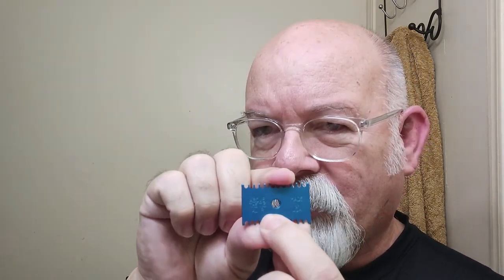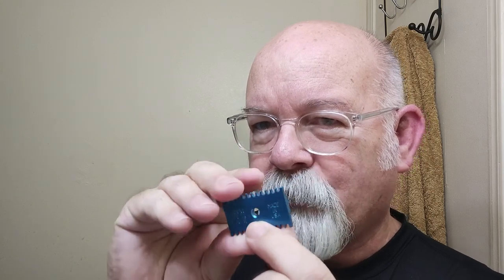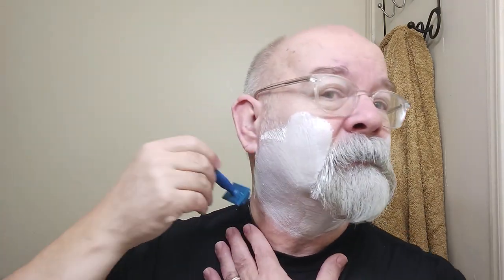Above The Tie Calypso Blue OC, Stirling Obsidian soap & aftershave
Monday, December 27, 2021
Shaver: Above The Tie  Calypso Blue OC
Blade:  Treet Platinum
Pre-shave: Stirling beard/preshave Anise oil
Soap: Stirling Soaps Obsidian
Brush:  Omega synthetic knot
Post-shave: PAA alum block, Black Ice witch hazel, Obsidian aftershave